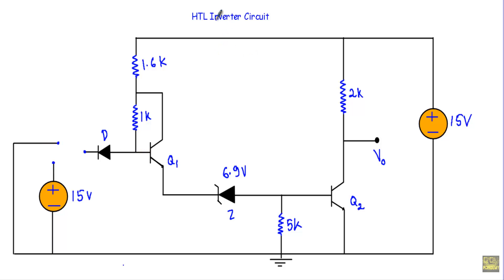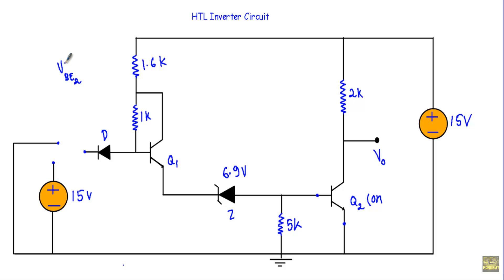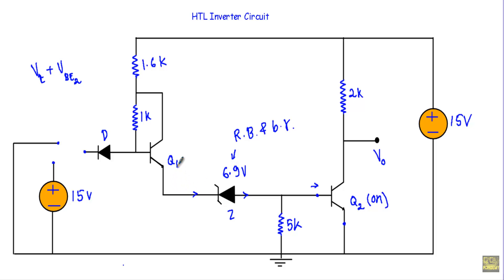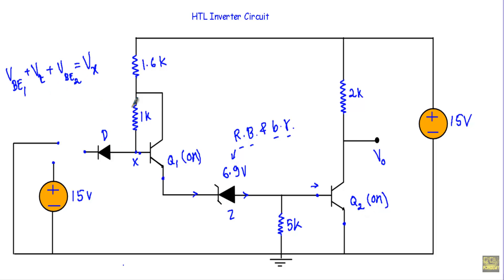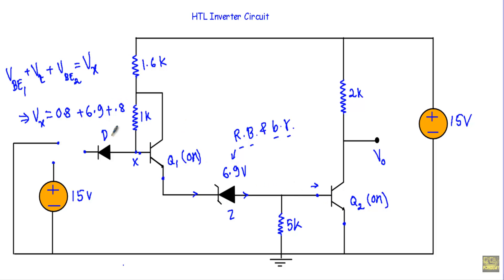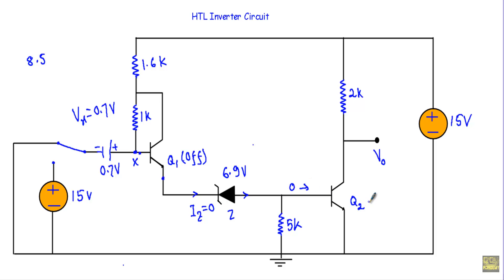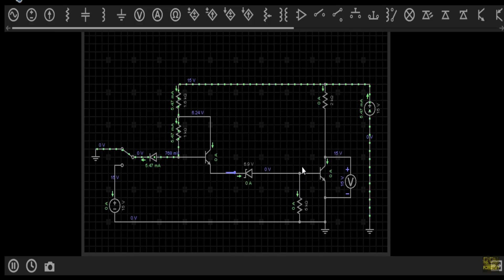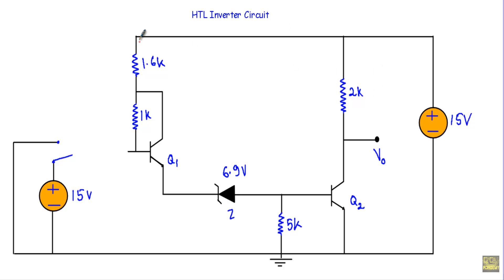HTL Inverter Circuit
Topics Covered:
- High Threshold Logic
- Explanation of High noise immunity
- Logical States Description
- Simulation of logical states